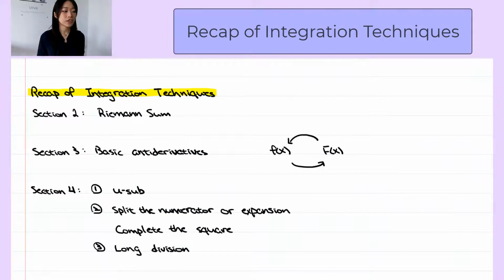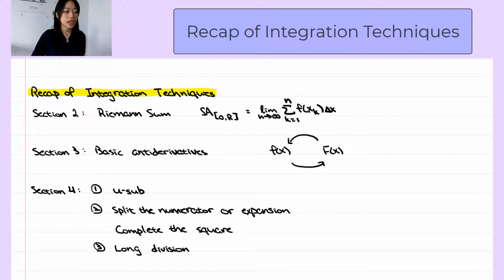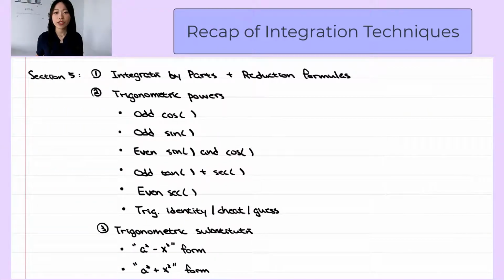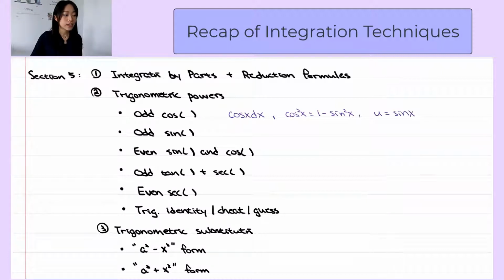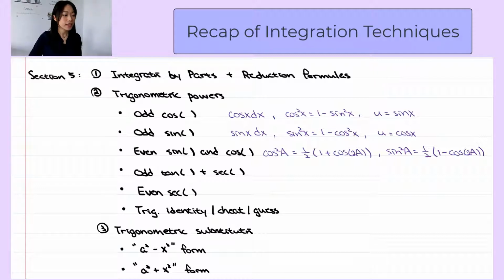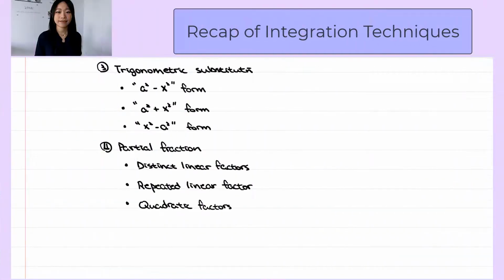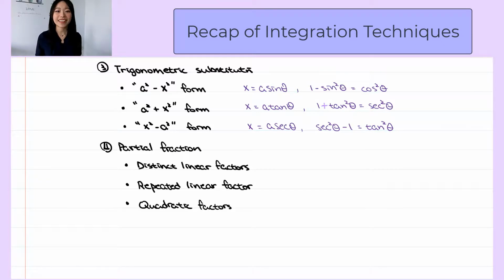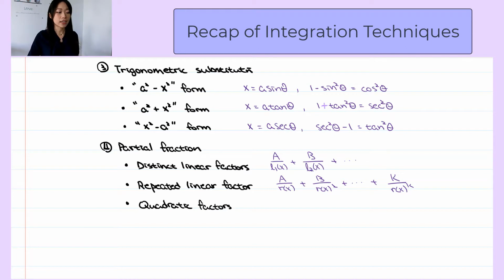[吉娜] [Cal 2] Video from paid content!! A must-watch review lecture before your calculus 2 exam!!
This is a video from my paid online course that summarizes all the integration techniques that you will learn in calculus 2. In short, finding an integral is basically calculating the signed area underneath a curve. At the beginning of the course, we estimate the signed area using Riemann Sum. Then, we find the exact value of signed area by taking the limit of a Riemann Sum. Next, we introduce a term "integration" which is the same as antiderivative. We look at three basic techniques (u-sub, algebraic method, and long division) and four more advanced techniques (integration by parts, trig. powers, trig. substitution, and partial fraction). If you are interested in more details, you can find the link to my online course below! :D

00:00 Introduction
00:22 Review on integration techniques
00:37 Section 2: Riemann sum
01:54 Section 3: Basic antiderivative
02:33 Section 4: three basic integration techniques
03:17 Section 5: four advanced integration techniques
03:27 5.1 Integration by parts
03:45 5.2 Trigonometric powers
07:01 5.3 Trigonometric substitution
08:31 5.4 Partial fraction
09:57 Ending for the lecture
10:08 Ending